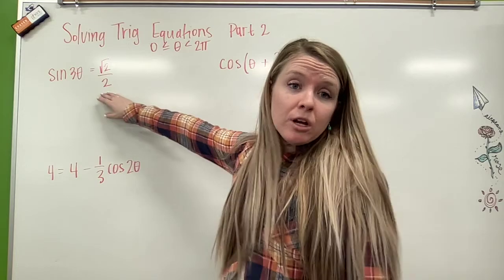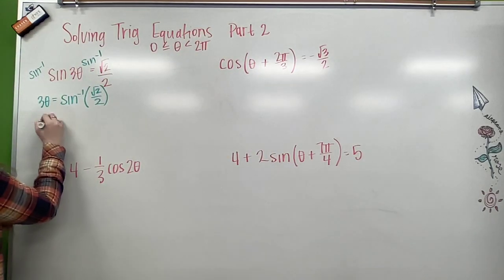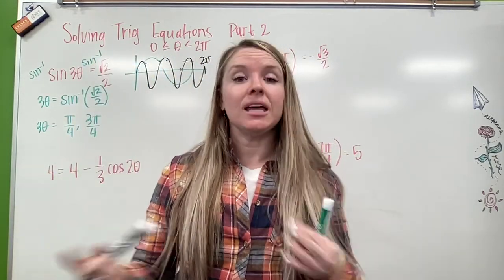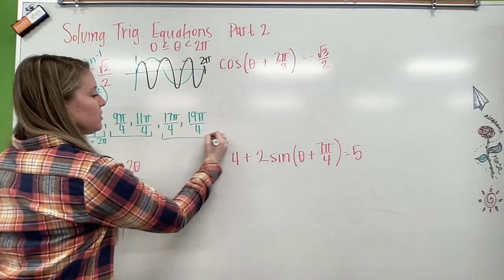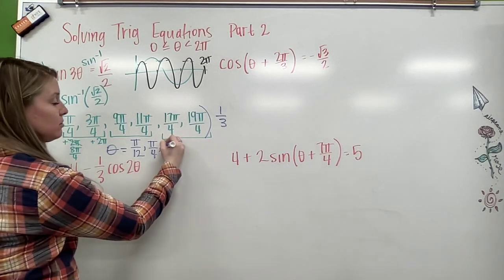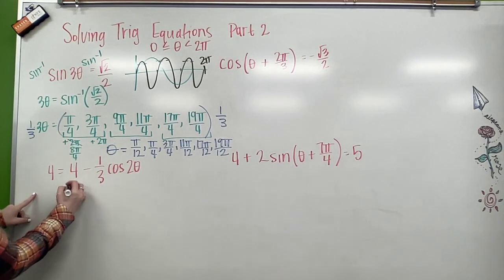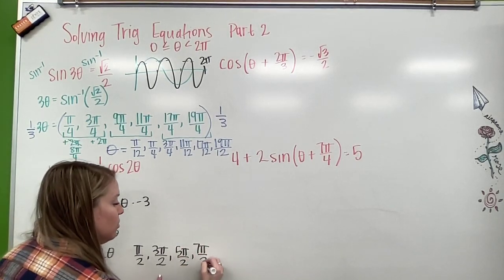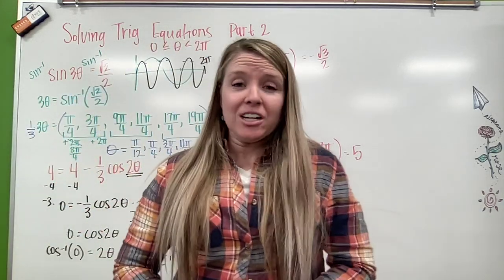Solving Trig Equations Part 2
How to solve trig equations that involve a period change.